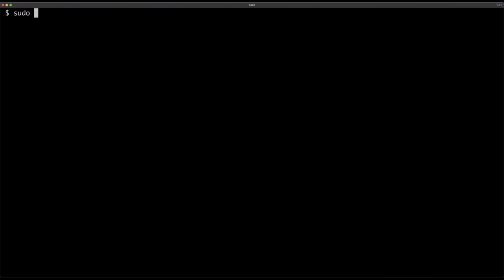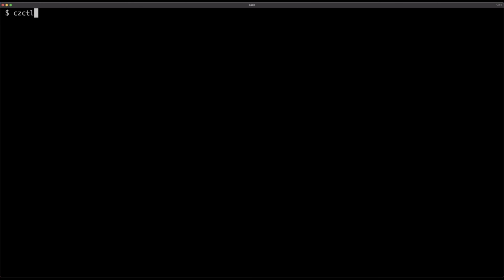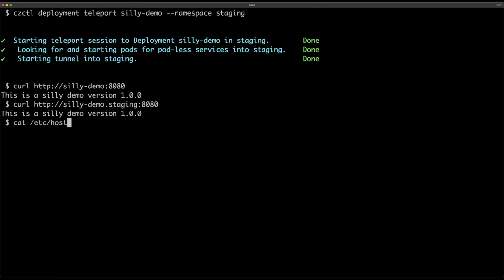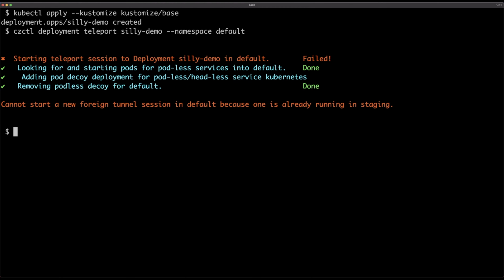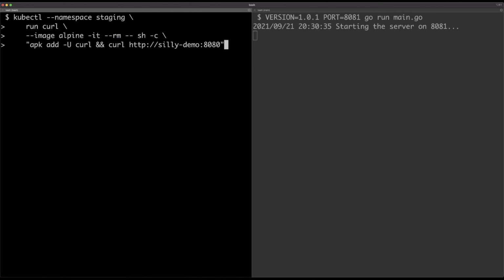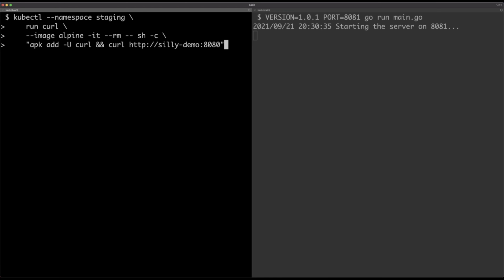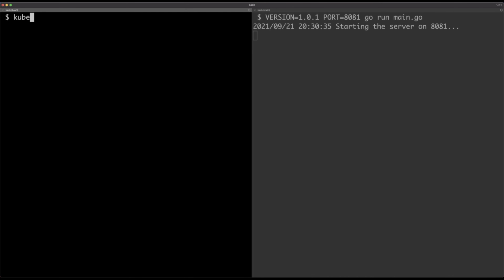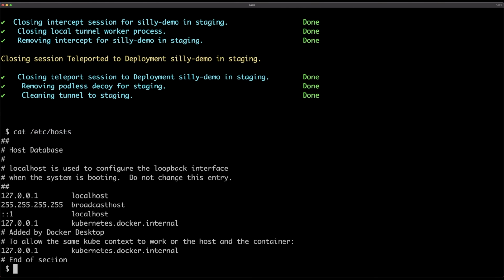Teleporting And Intercepting Microservices With CodeZero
How do we develop microservices knowing that we cannot run the whole system locally? How do we connect local applications with microservices running in remote Kubernetes clusters? Can CodeZero be the solution?

▬▬▬▬▬▬ ⏱ Timecodes ⏱ ▬▬▬▬▬▬
00:00 Discussing microservices
02:07 Installing and setting up CodeZero
04:00 The problem with microservices
05:54 Teleporting into microservices
09:32 Intercepting microservices
14:48 How does CodeZero work?
16:36 Closing CodeZero sessions
17:26 Should you use CodeZero?